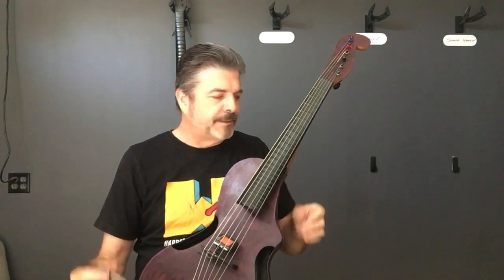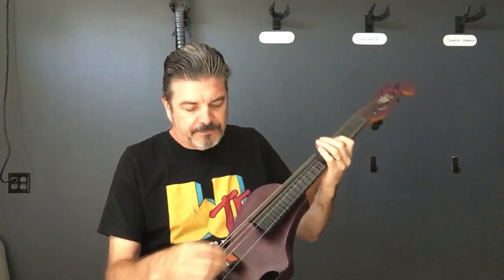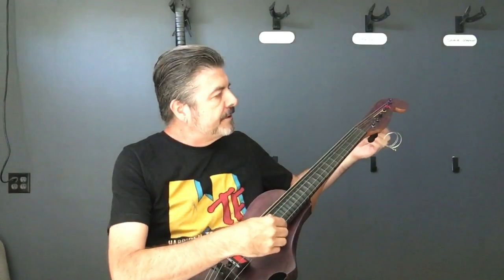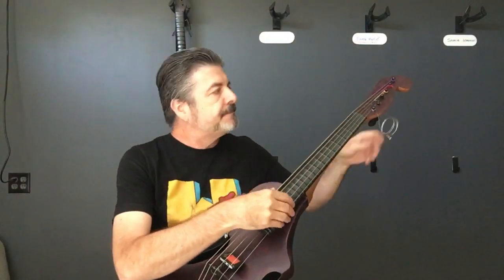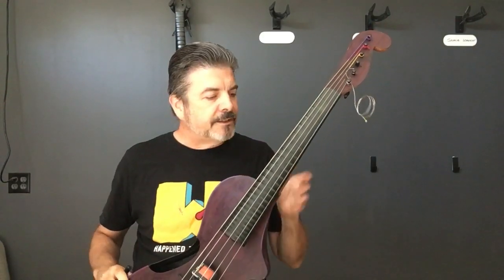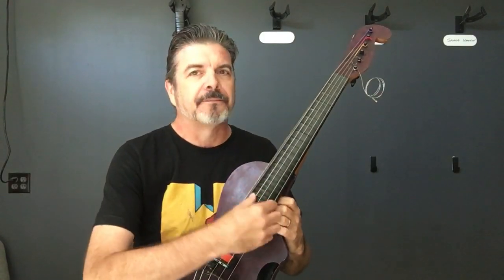New GuitarViol Models are easy to 6 EADGBE to 5 CGDAE on the fly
Jonathan shows the easy conversion of 2021 Hybrid Fusion Models from Standard Guitar EADGBE to Five string Cello/Da Spalla tuning￼ On the fly!